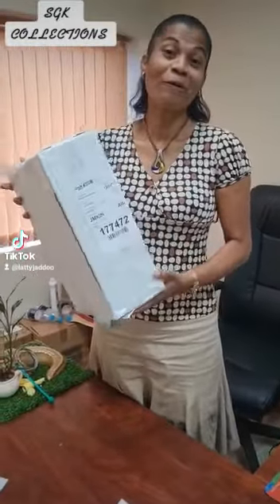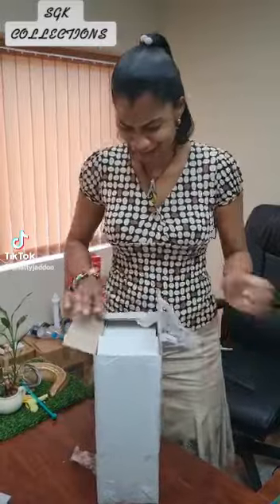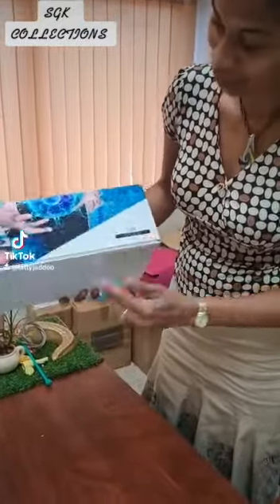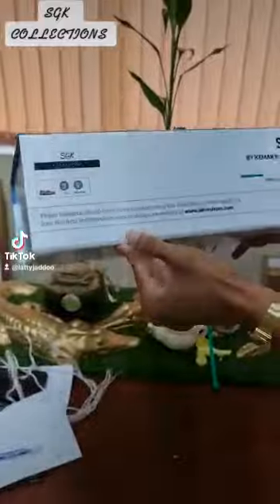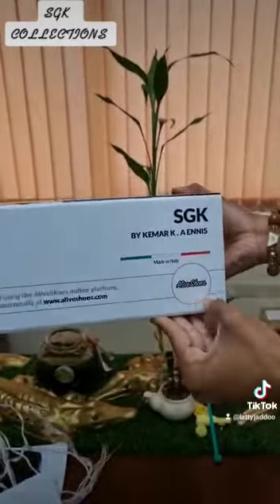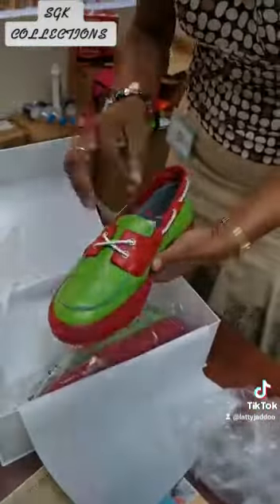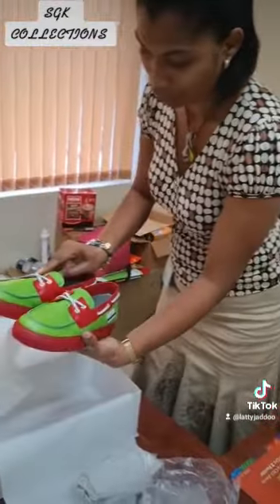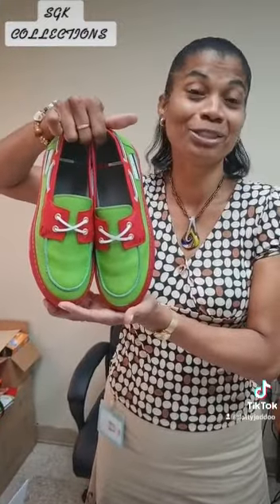SGK COLLECTIONS a new shoe brand.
SGK COLLECTIONS: A New Shoe Brand, Beautifully made in Italy by Aliveshoes.com.
I JUST LOVE THIS SHOE.
Please Support My Friend By Purchasing A Pair Of His Shoe.